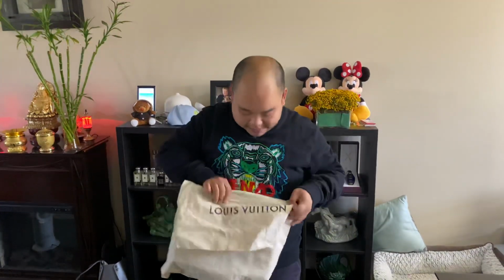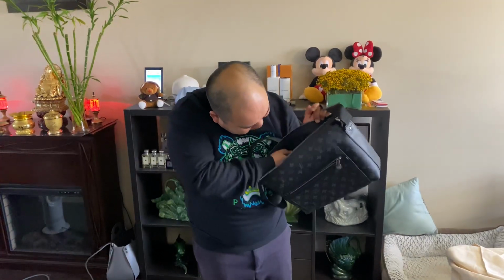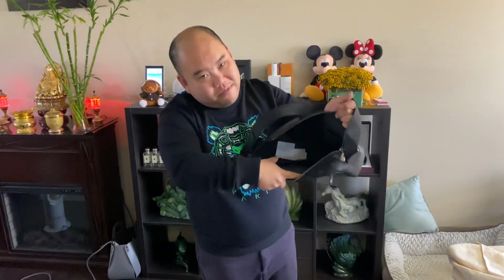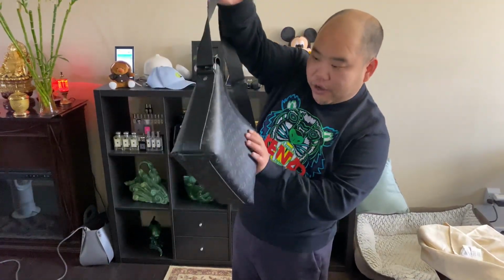Louis Vuitton Odyssey Messenger PM Review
In this video I reviewed and unbagged, yes unbagged because there was a shortage of boxes worldwide during Covid-19 pandemic, a Louis Vuitton Odyssey Messenger PM for men. I ordered Fendi FF Motif Shopping Bag, it is a tote bag, online but I realized the seller was not a Fendi authorized dealer so I cancelled that order and went with this messenger bag instead.
This is a different version than the original version because it has no name tag on the side.